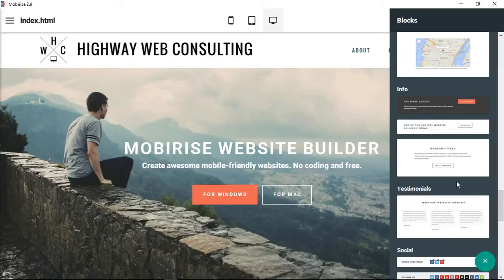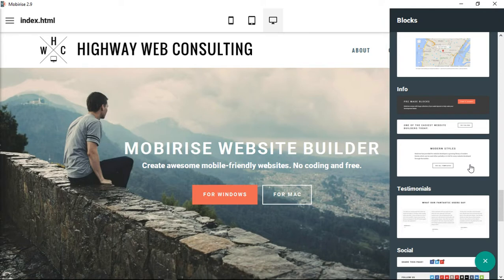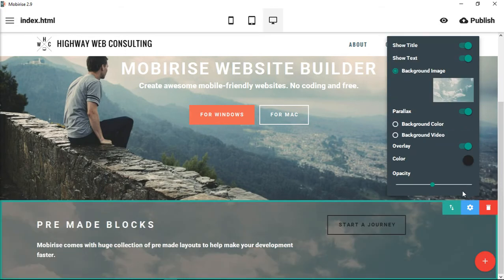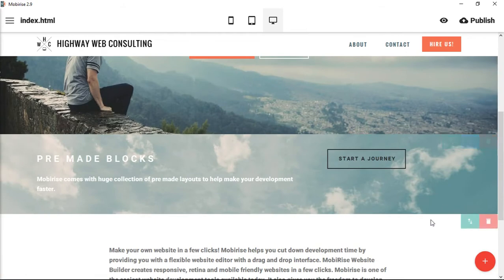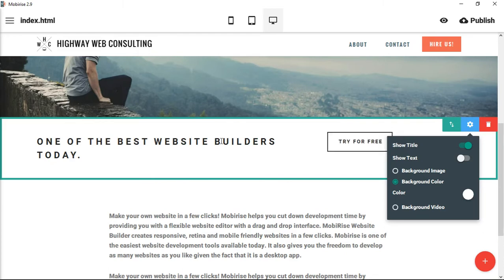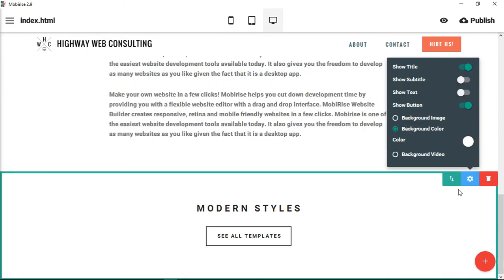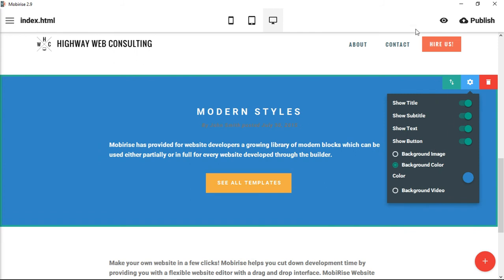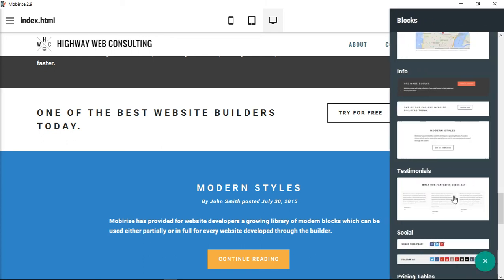Mobirise Info Blocks | Video 13 of 27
Learn how to place information blocks in the Mobirise software. This is one video in a larger project teaching small business owners how to create a website from beginning idea to final publishing online.